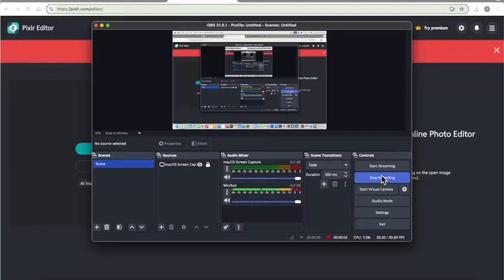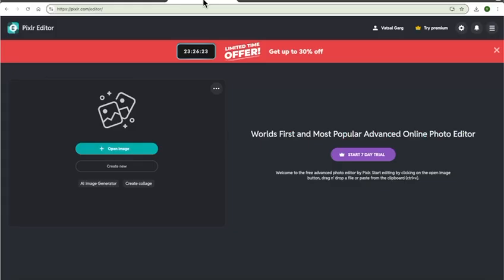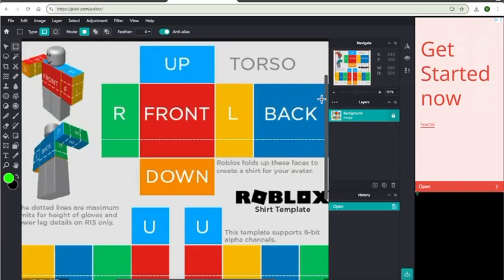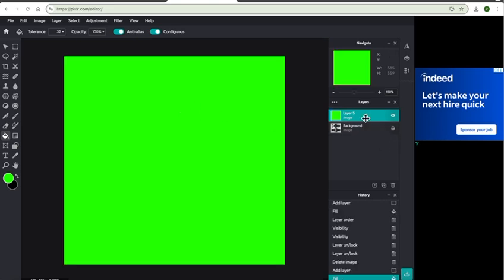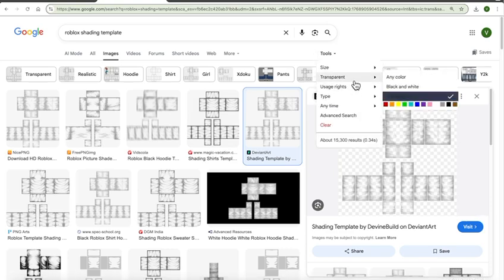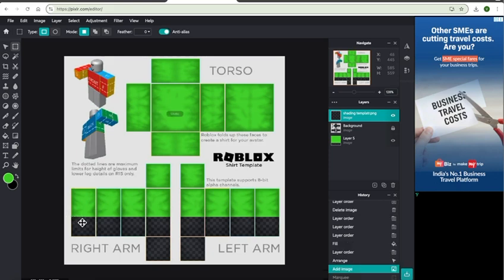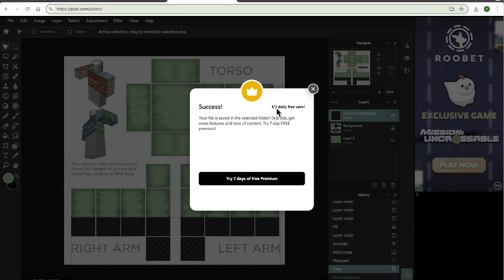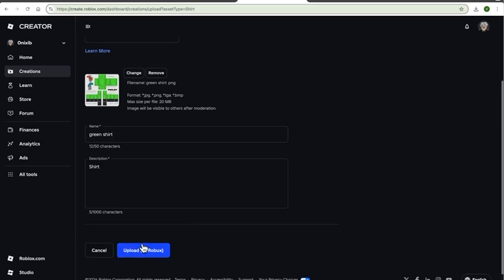How to make a Robolox Shirt ( Latest) in 2026!